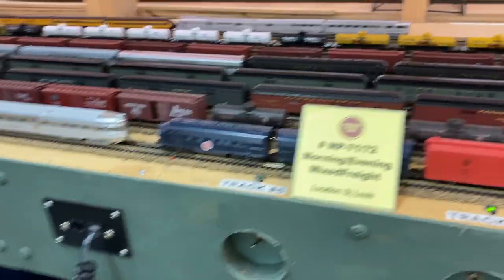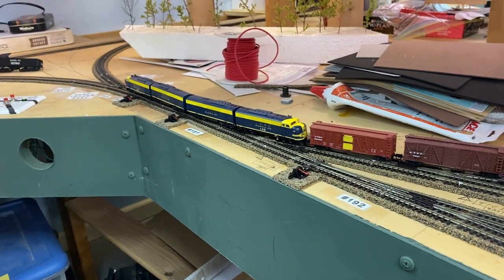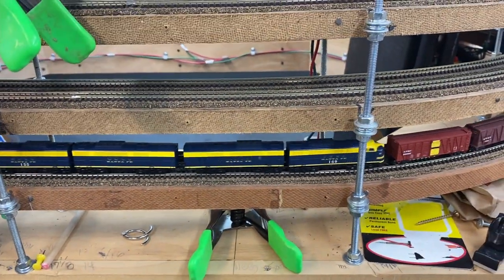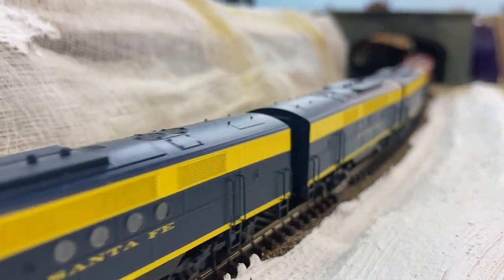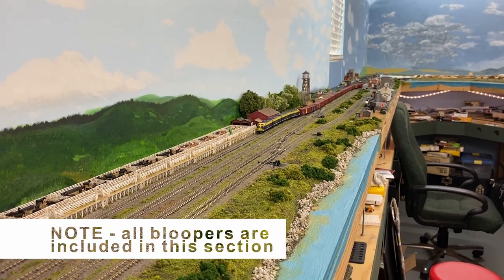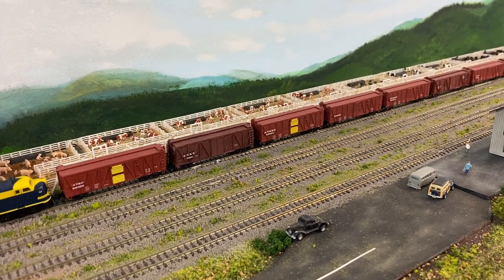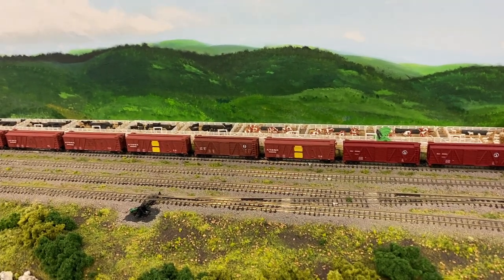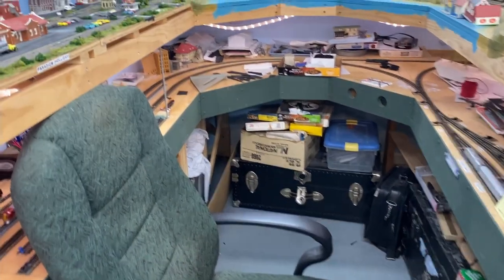ATSF Train # LSX Livestock Fast Express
This video, including some bloopers, shows the ATSF Train # LSX, The Southern District Livestock Fast Express.  It consists of 18 stock cars of which there are seven BLI sound equipped stock cars (3 cattle, 3 sheep, and 1 hog) led by an Intermountain set of 4 FT (A-B-B-A) engines. The train starts its trip from staging yard A, travels to Ready Tracks West (track 1) and then up the West Helix to the eastbound main. At the town of Paradigm, the train crosses over briefly to the westbound main and then onto the siding at the Morris ATSF stock feed lot where the trip ends.

The train sounds in the opening trailer were recorded from an N-Scale diesel engine that I own.